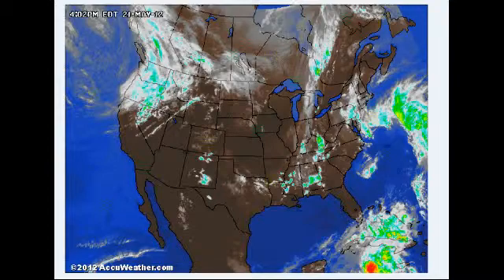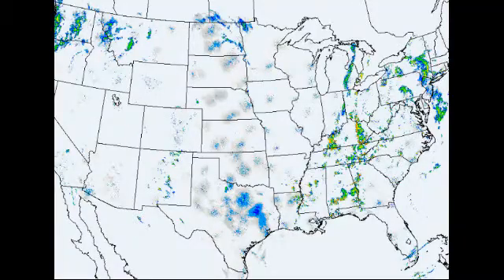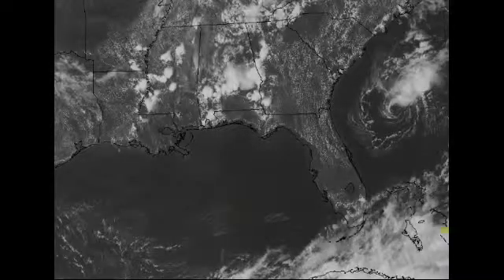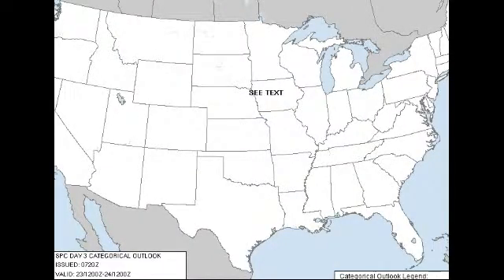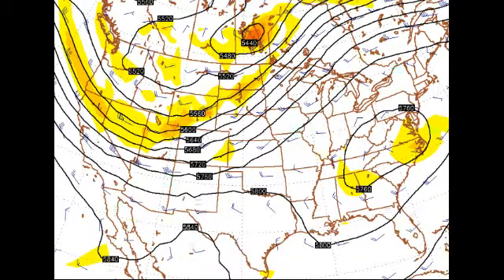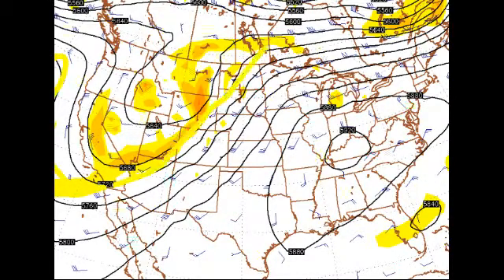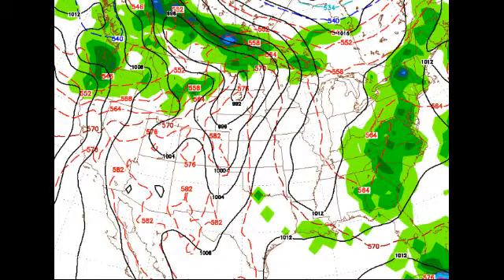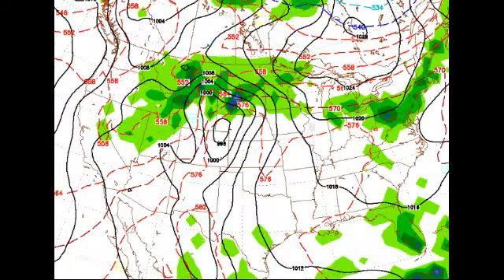Leading Forecast 5/21/12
SWIFT Lead Forecaster Joseph Cooper talks about the severe weather a tropical systems.